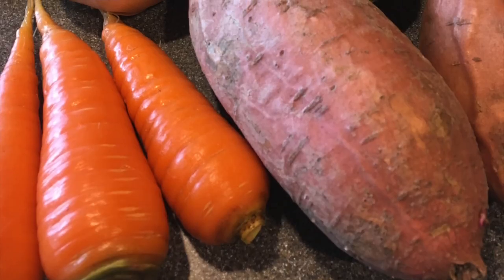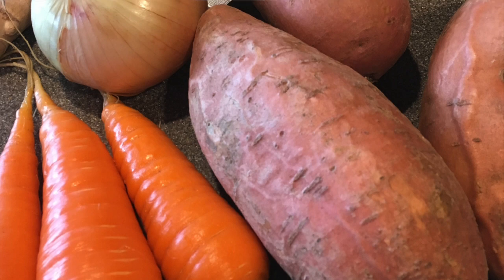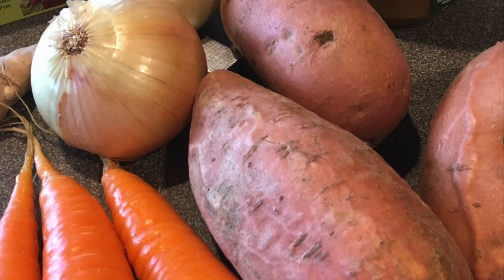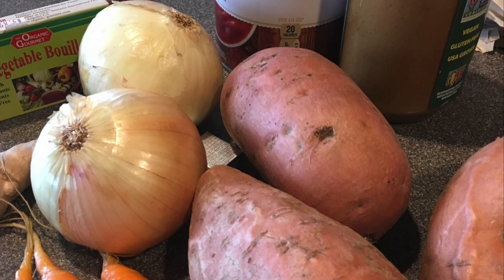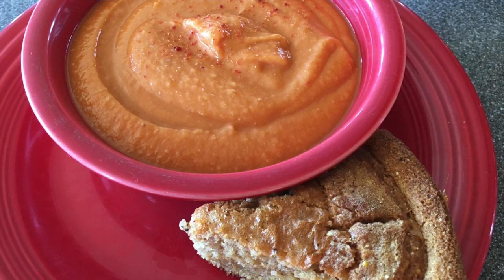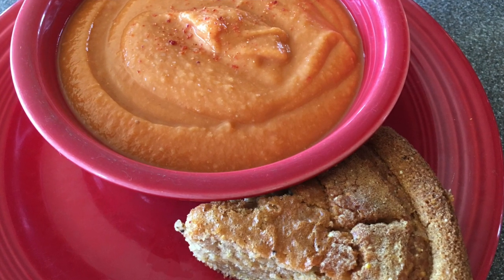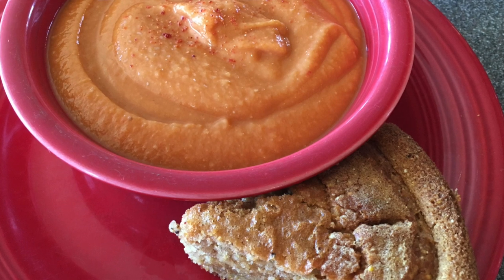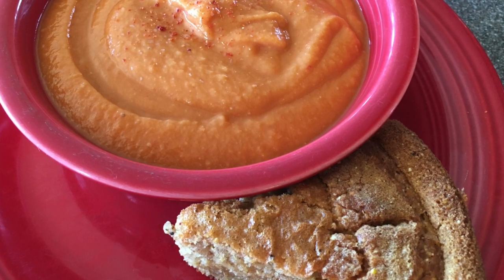West African Sweet Potato Soup: A savory meal with unusual flavors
Sometimes, I get bored making the same traditional recipes throughout the winter. To break out of a rut, try this African-inspired sweet potato soup. The ingredients may seem unusual but the result is truly delicious.

While you're at it, make some Vermont maple cornbread to go with it:

It's our YouTubeiversary! To celebrate, we would like to answer your questions. So leave us a query below (about cooking, or beer, fiber arts, Vermont life, or anything else you're curious about) and we'll answer your questions in the next episode.